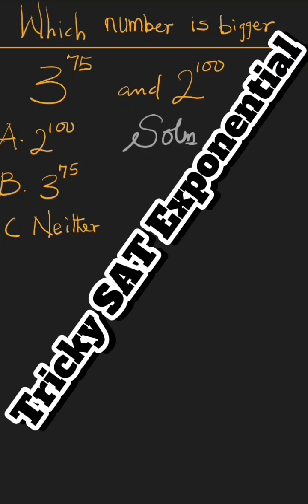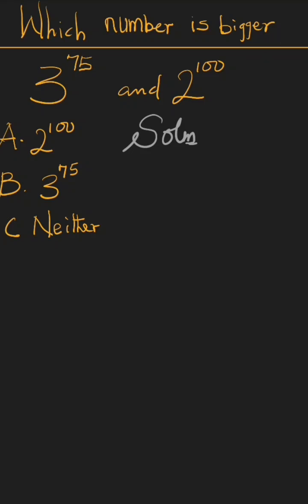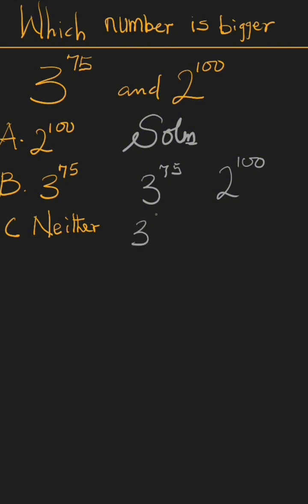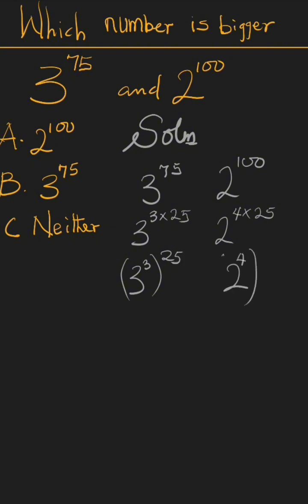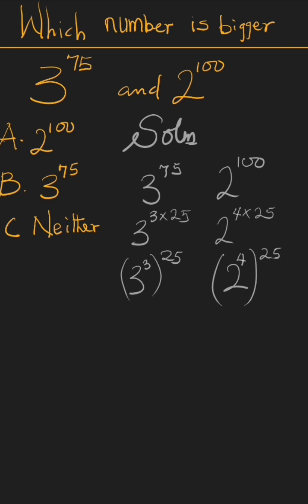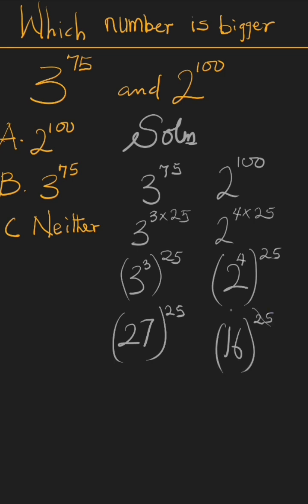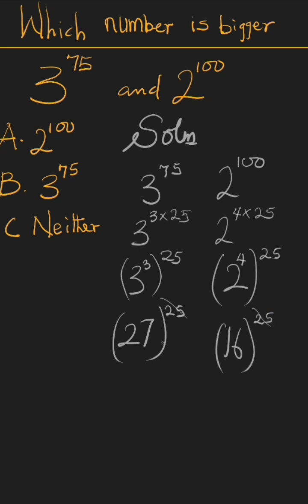Solving Tricky Exponential, SAT question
Ever wondered which is bigger:
3^75 or 2^100?
In this quick math tip, we break down how to compare large powers using logarithms and clever simplifications. Perfect for students learning exponents, powers, and number sense!

Learn how to:
✅ Compare huge numbers without a calculator
✅ Use logarithms to simplify comparisons
✅ Understand the rules of exponents